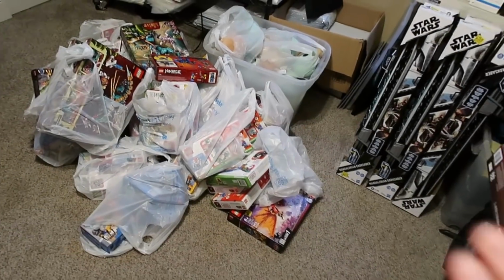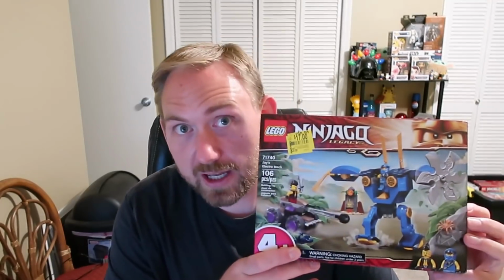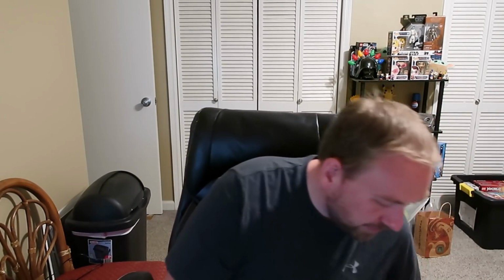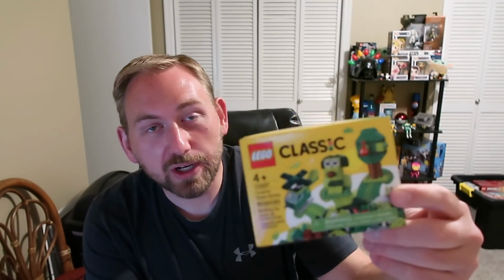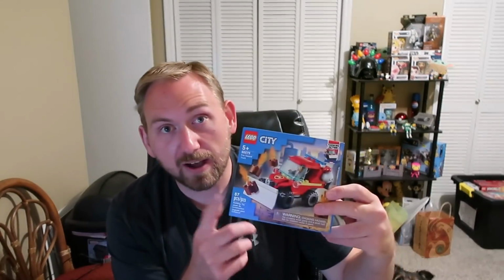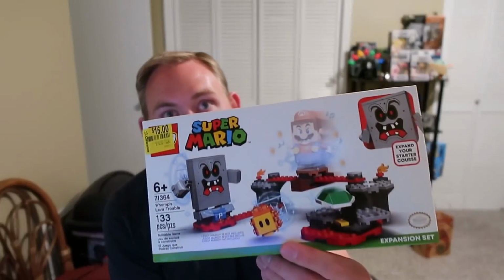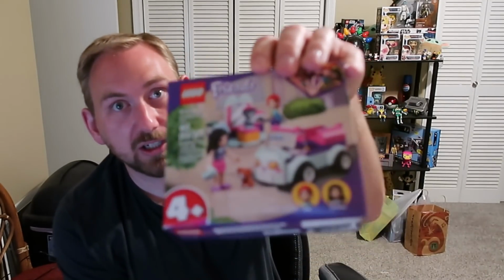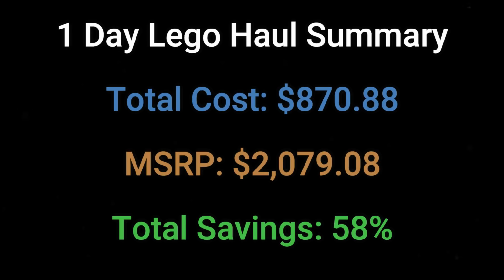WAS THIS $900 LEGO INVESTMENT A GOOD IDEA?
I BOUGHT A TON OF LEGO CLEARANCE AND I'M STORING THEM FOR 6 MONTHS AS AN INVESTMENT! I bought these at Walmart for SUPER CHEAP and I'm planning to hold them for 6 to 12 months and see how well they appreciate in value! Check this out if you're interested to see how much money I make selling clearance toys and LEGO that I buy on my Hidden Clearance Trips! I'm a Lego Investor so I buy them cheap and resell them at a higher price at a later date. Hope you enjoy the video!

I find items on sale and clearance at big box stores such as Walmart, Target, Best Buy, and Kohl's and resell those items on Amazon, eBay, and Facebook Marketplace.

During the video I’ll show you what I paid for the item and tell you how much I plan to sell it for and the estimated profit. Hopefully you can use this information to find profitable items in your stores and make some extra money or score a great deal to add these items to your collection. A lot of these deals are time sensitive, so the sooner you watch the video, the sooner you have the best info to go deal hunting! It’s a win - win!

MY YOUTUBE EQUIPMENT:
Logitech Webcam
Vlogging Camera
Product Photo Camera
My External Mic
SD Card
SD Card USB Reader

SHIPPING SUPPLIES I USE OR RECOMMEND
My Printer
USPS Labels
Tape Dispenser + Tape
Shipping Tape

FBA Supplies & Essentials
FBA Shipping Labels
FBA Product Labels
Goo Gone
Scotty Peeler
Shipping Scale